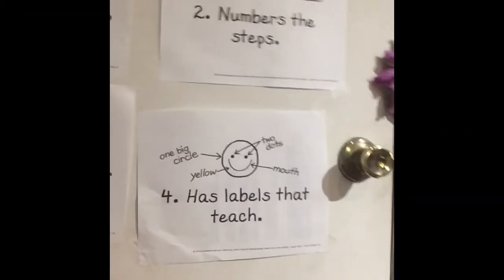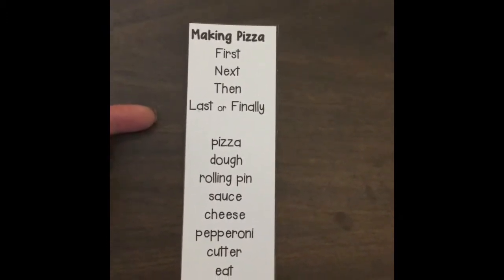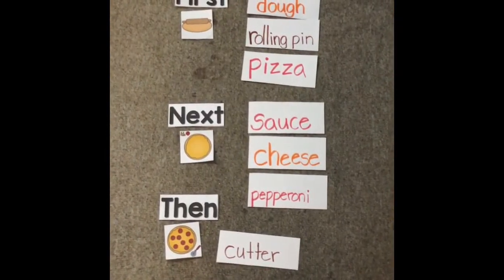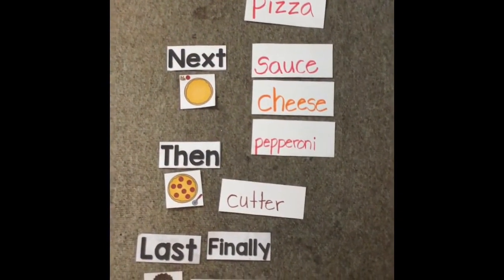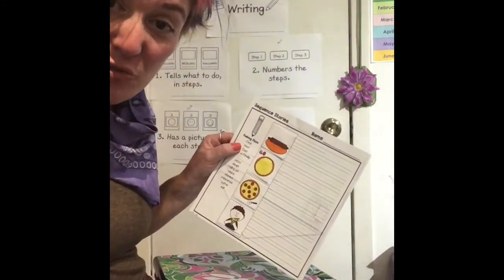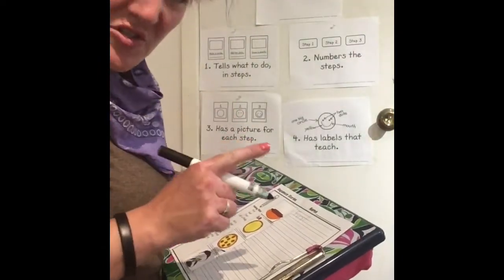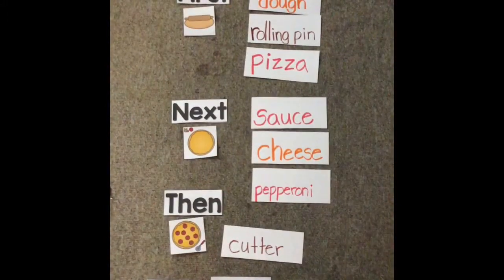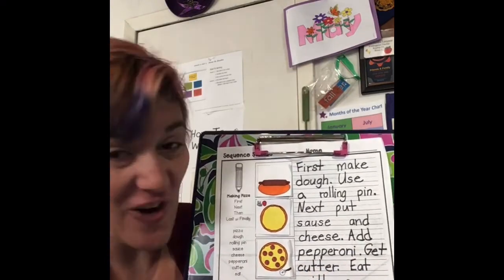Writing- How to make a pizza